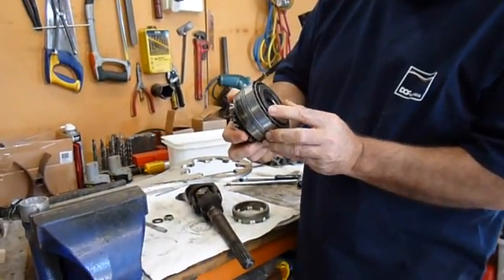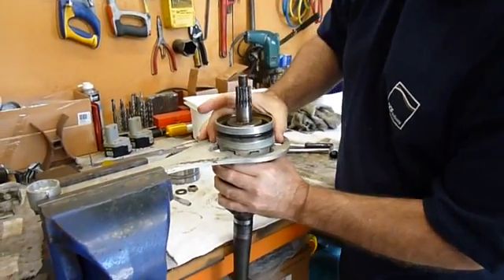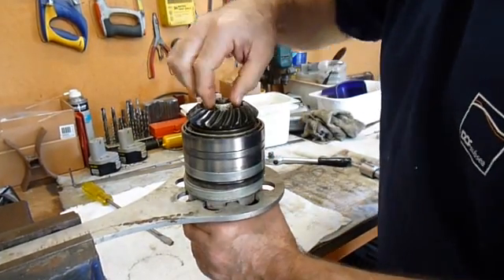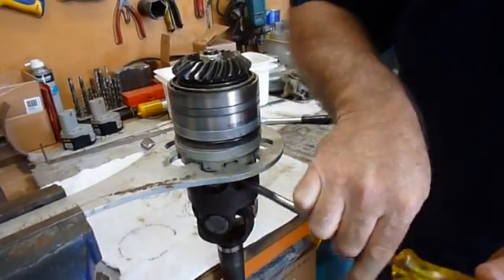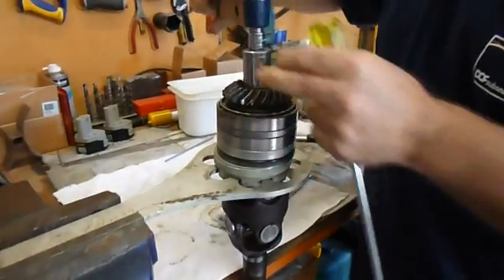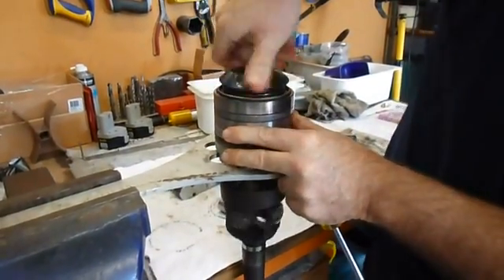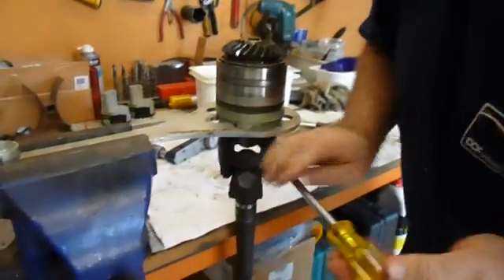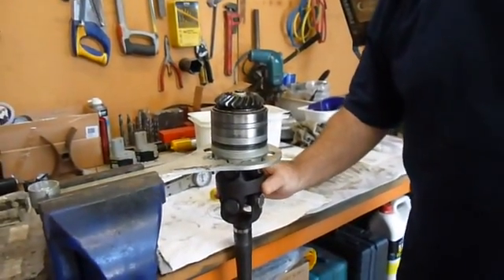5 Drive gear preload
Bearing pre-load setup for late Alpha One, Alpha One gen II and Bravo drives